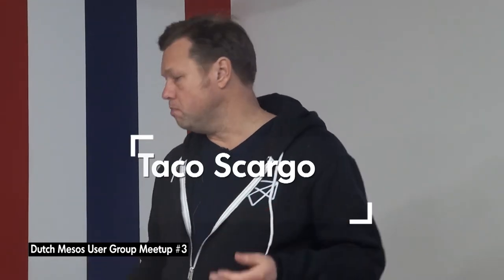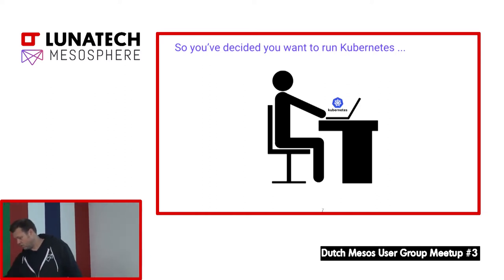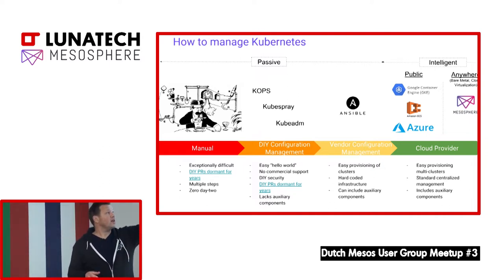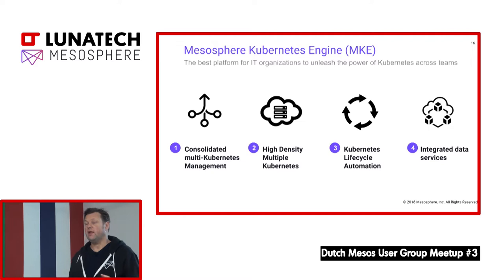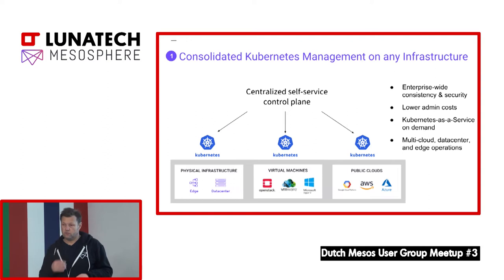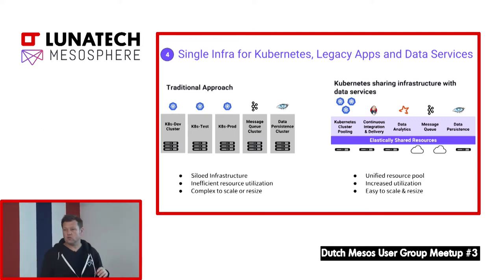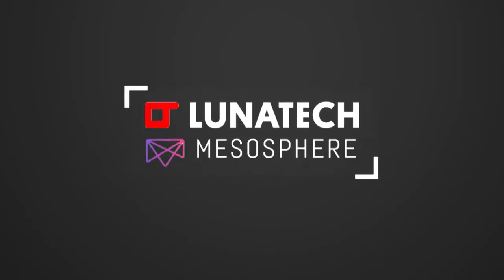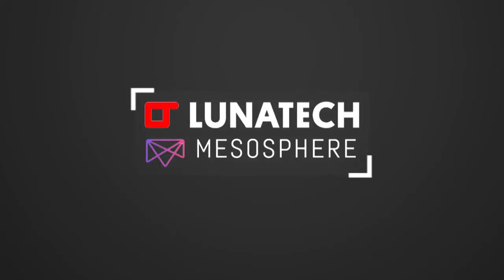Lunatech - Dutch Mesos User Group Meetup #3 Part1- Taco Scargo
Announcing DC/OS 1.12 – Multi-Kubernetes & Data Science Across Multi-Cloud, Edge - By Taco Scargo at Lunatech Amsterdam offices

We are excited to announce the availability of Mesosphere DC/OS 1.12, an enhanced cloud platform for enterprises to run traditional, cloud-native, and data-driven applications on multi-cloud and edge infrastructures.

We are also announcing Mesosphere Kubernetes Engine (MKE), which makes it easy for Enterprise IT organizations to orchestrate Kubernetes infrastructures with breakthrough levels of efficiency using high-density multi-cluster pooling.